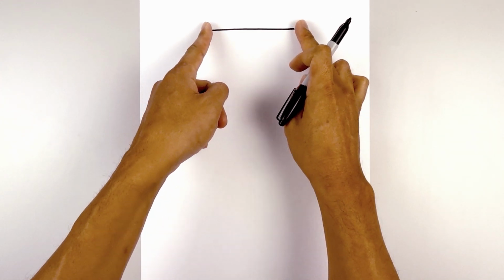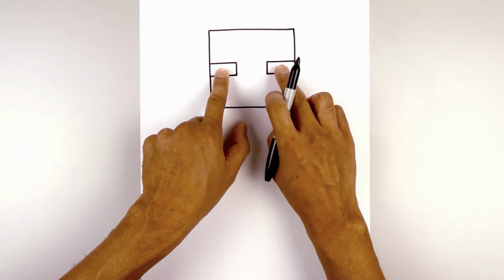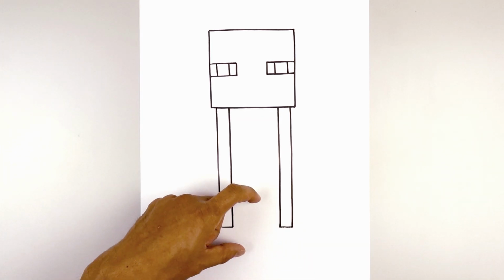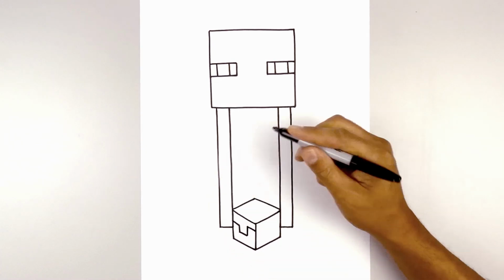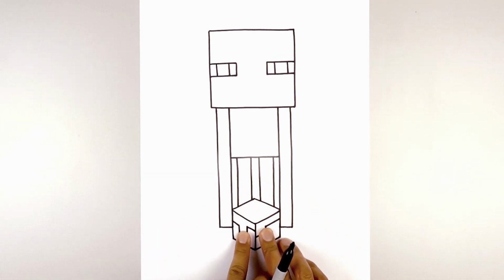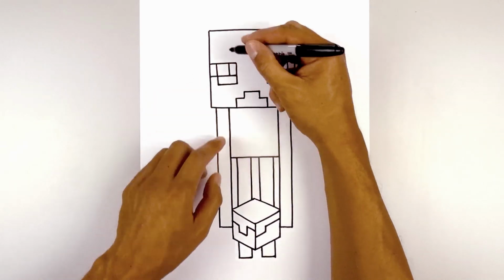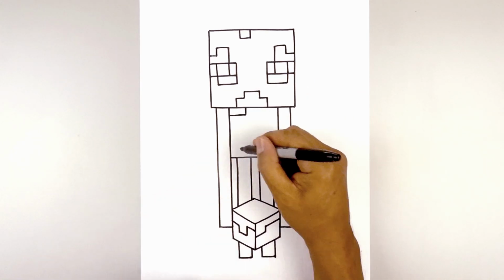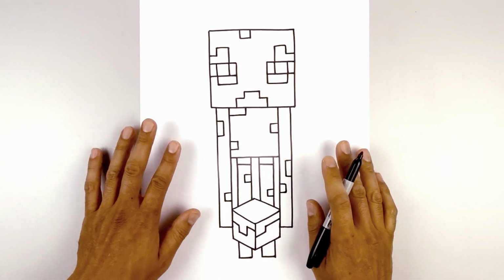Minecraft | How To Draw Enderman